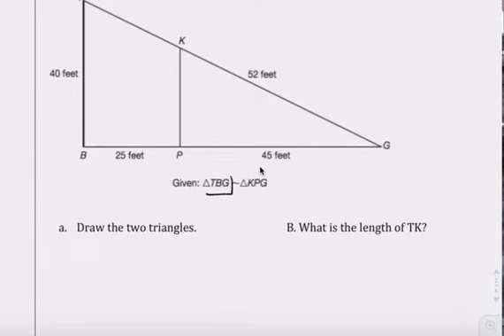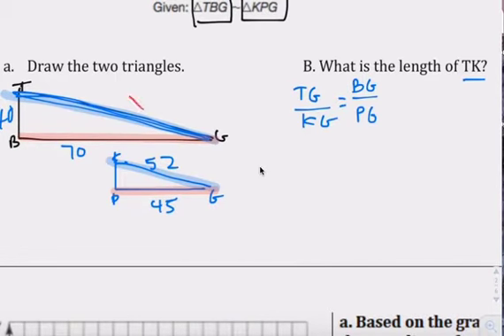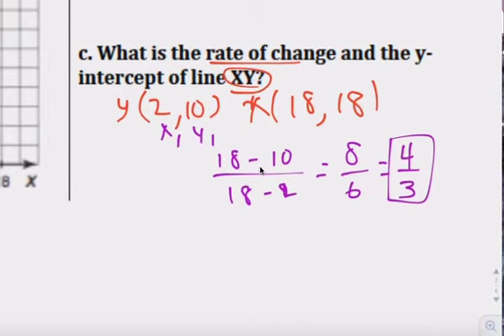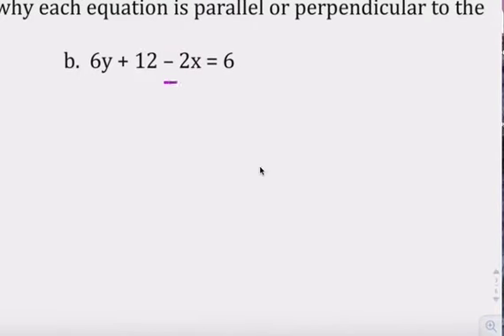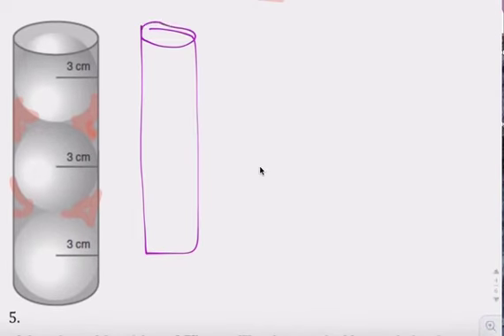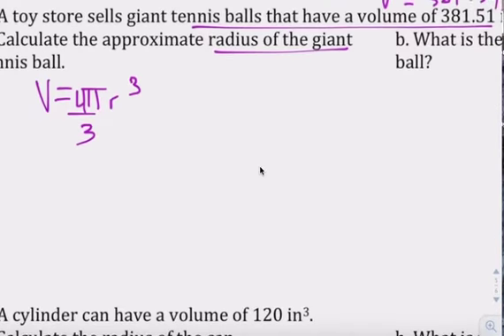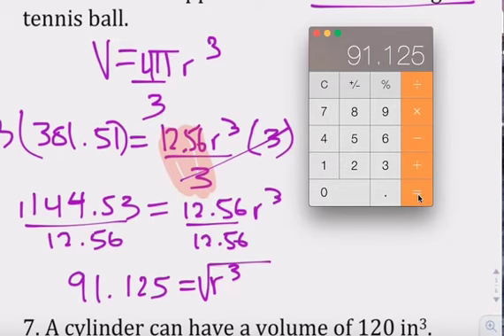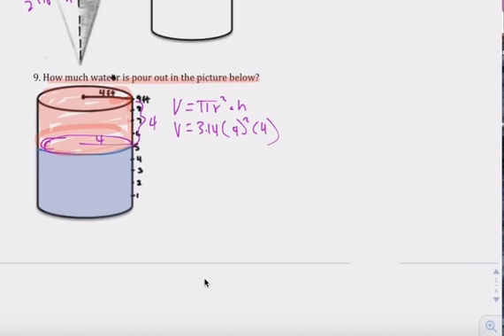Review for unit test Chapter 14